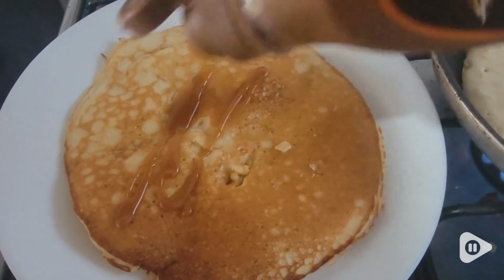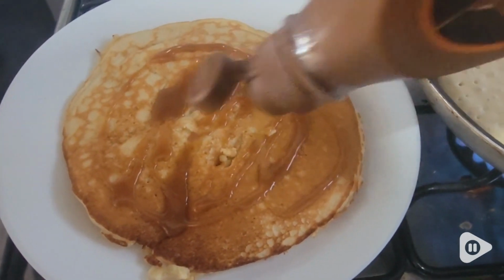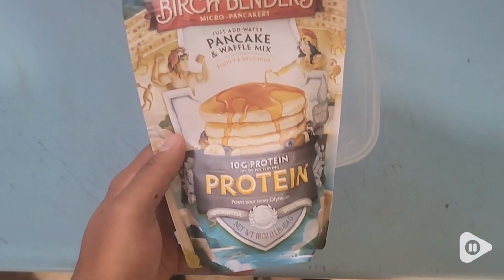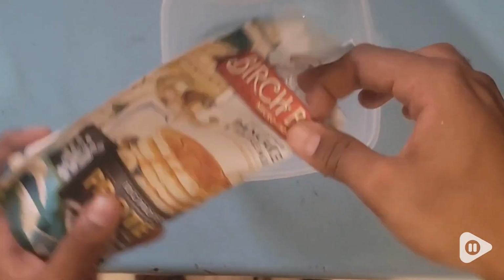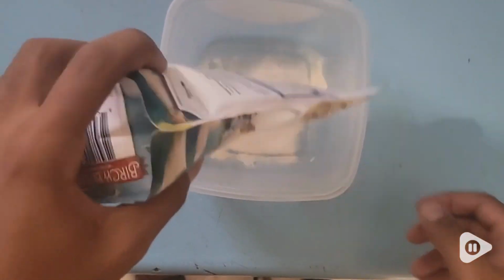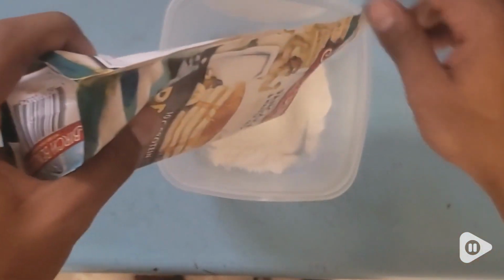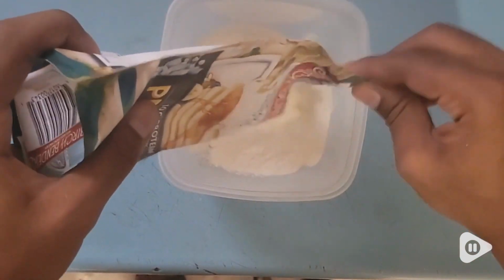Birch Benders Pancake & Waffle Mix | Our Point Of View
Birch Benders Pancake & Waffle Mix

(Commissionable Links)

6 - 16 ounce pouches of Birch Benders Protein Pancake and Waffle Mix
Feed your inner Olympian with our powerful pancakes, packed with protein, calcium, fiber, and iron to help fuel your daily victories; We put the pro in protein so you can go all the whey
Supercharged with Whey Protein; 10 grams protein per serving
Preparation is a breeze: simply scoop the desired amount of mix into a bowl, add water, mix, and make. That’s right, JUST ADD WATER
Our resealable closure keeps the mix fresh for next time. Easier, healthier, tastier — these pancakes have it all